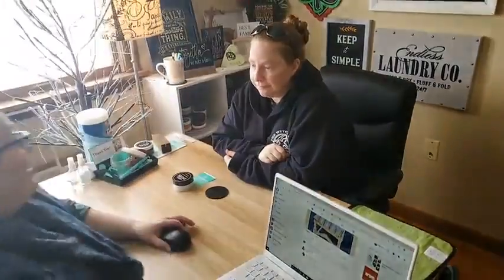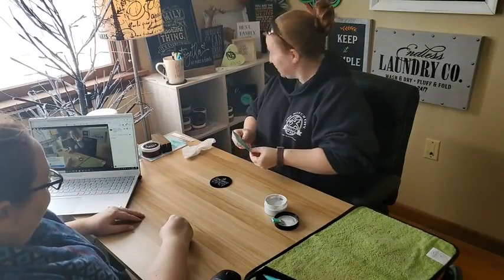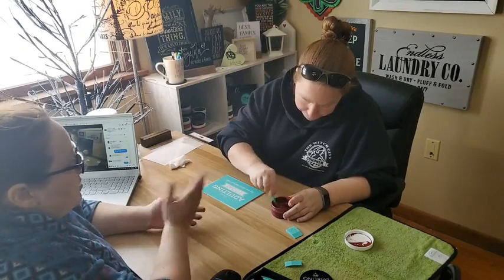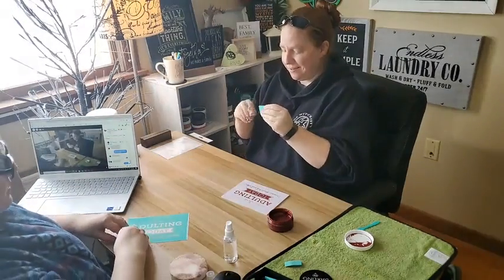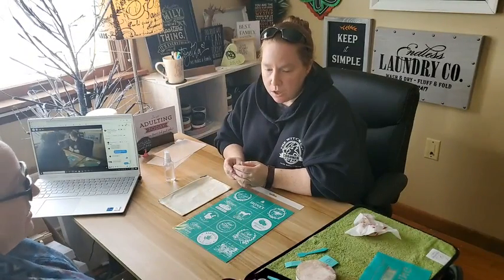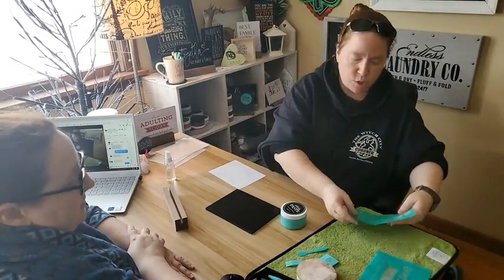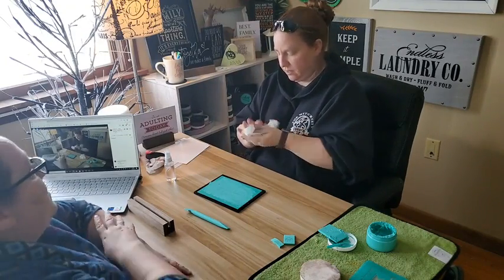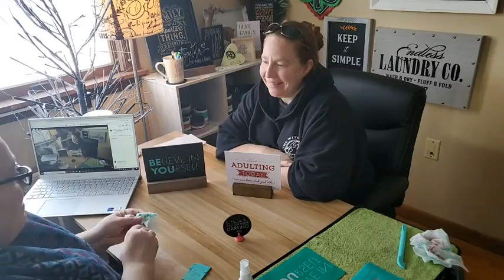ADNER247 - Chalk Couture - Learn to Chalk with My Sister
My sister's first time trying Chalk Couture.  3 projects that include one mini and two 'A'-size 5x7 transfers on the 5x7 boards & bases!!  Likely you'll have the same questions she had for me.